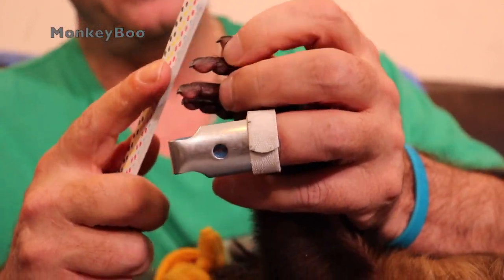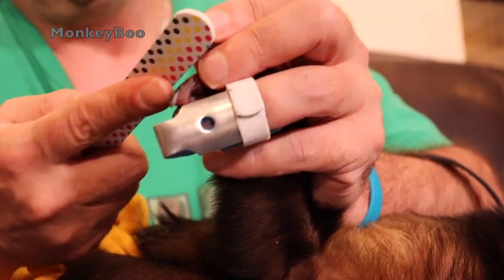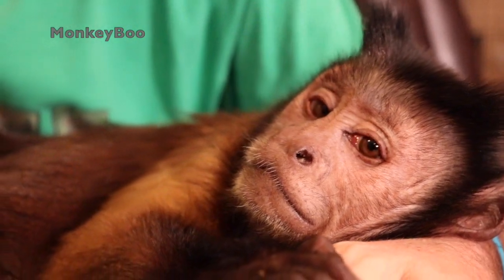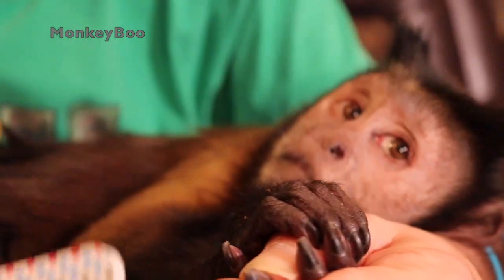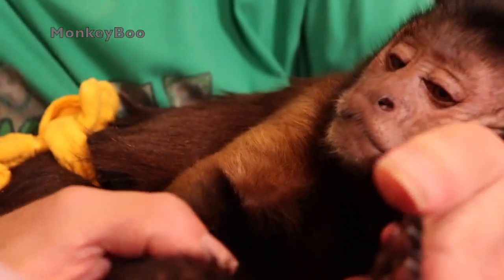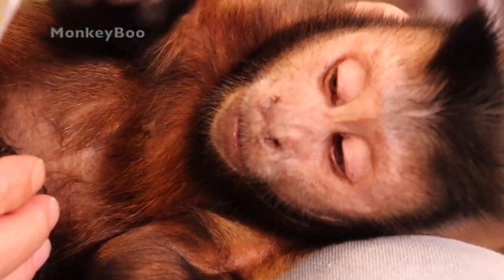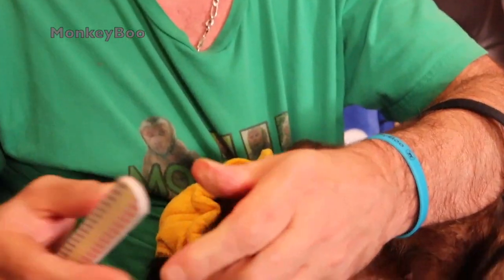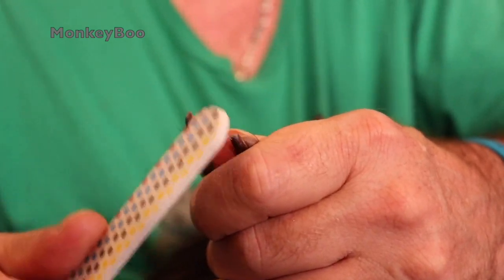Monkey Gets Nails Filed and Takes A Nap ASMR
Capuchin MonkeyBoo shows how an ASMR video is done! Try not to get sleepy. He also shows what a bond he has with his pet human. Watch MonkeyBoo totally relax while getting his nails filed and has no problem going to take a nap mode and snuggle up to his Pet Human Pete!

MonkeyBoo with a friend!

FOLLOW MonkeyBoo on Social Media!

SEND BOO MAIL!!

MonkeyBoo's Amazon Wishlist: